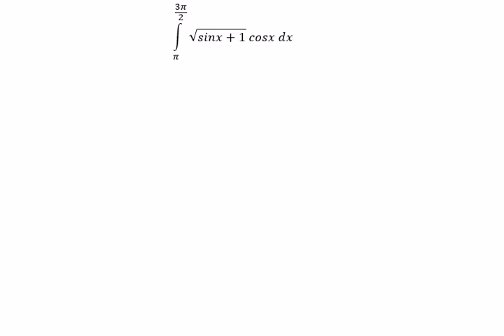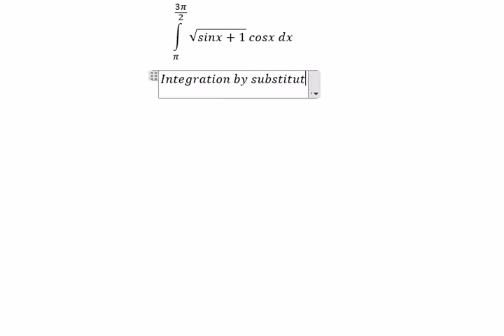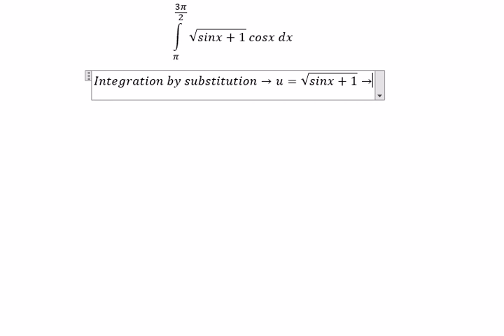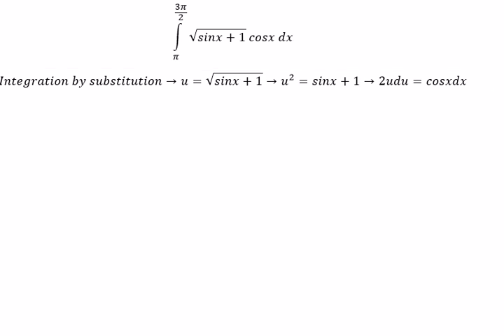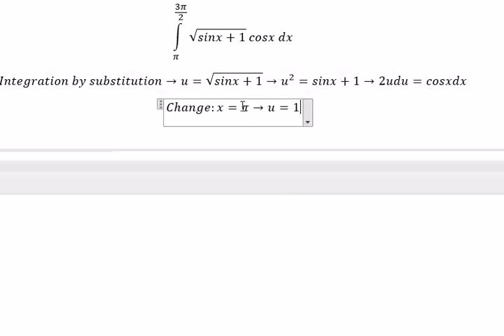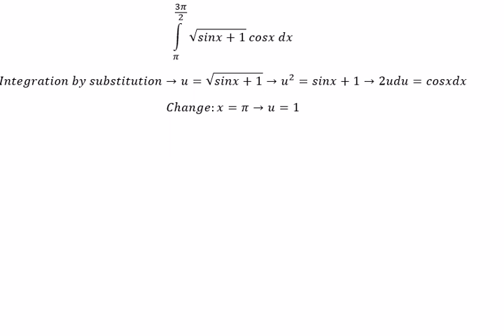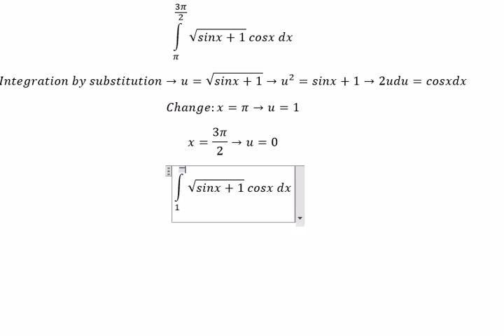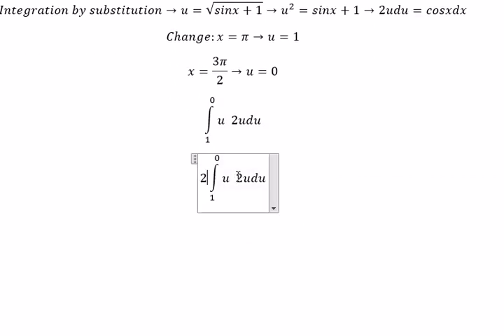Calculus Help: Integral of √(sinx+1) cosx dx - Integration by substitution